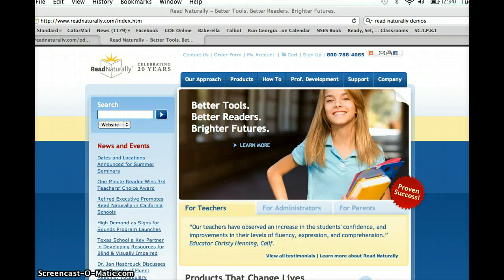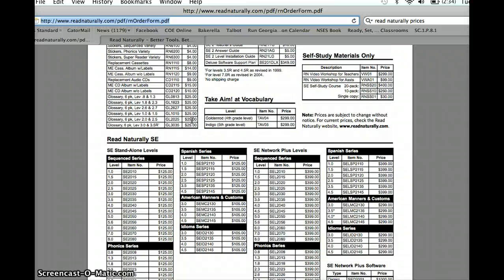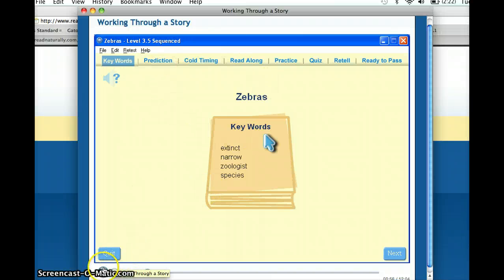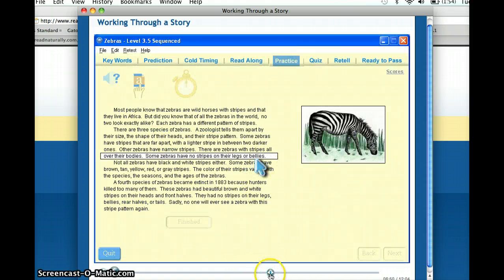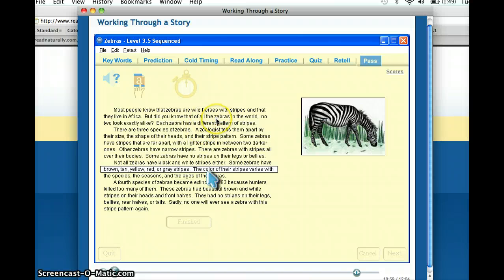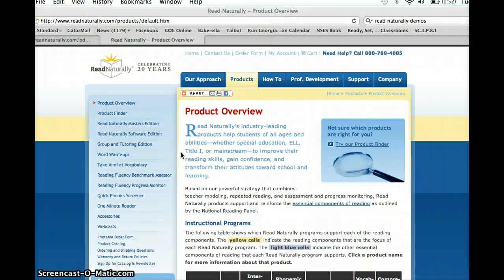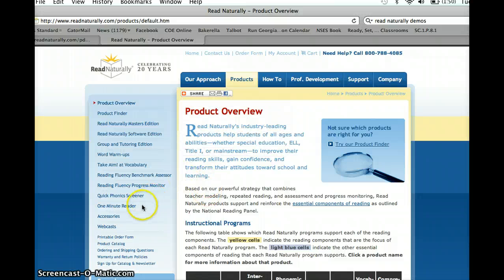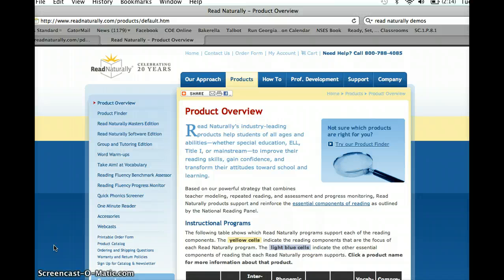Read Naturally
EEX Project about Read Naturally